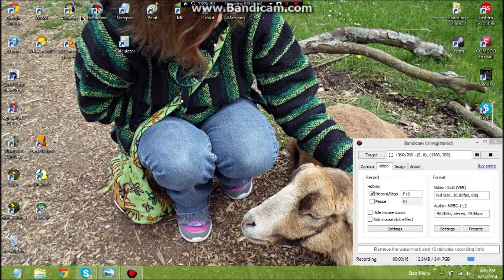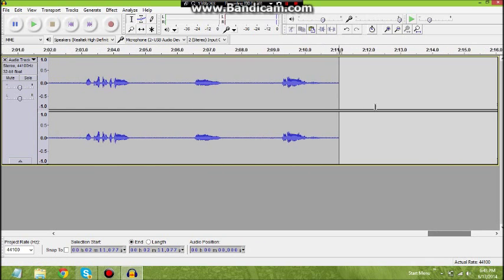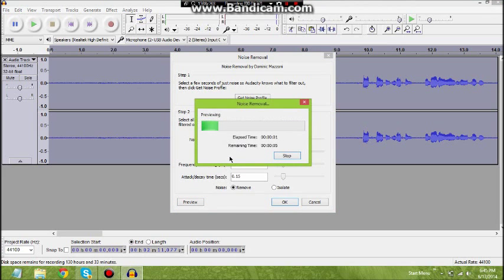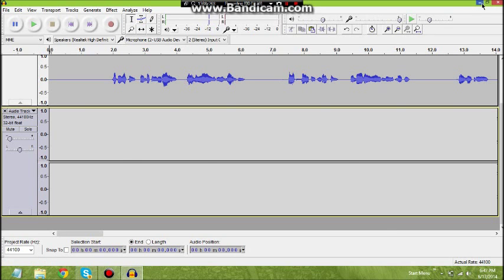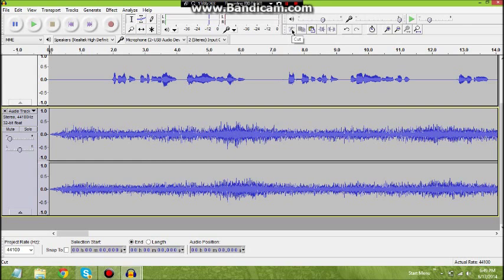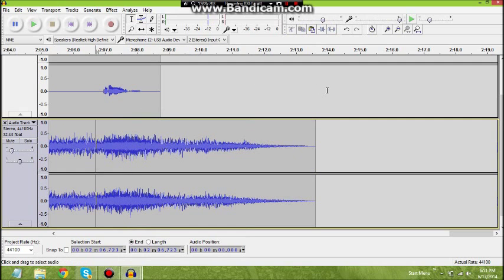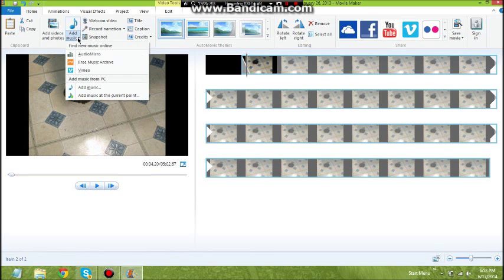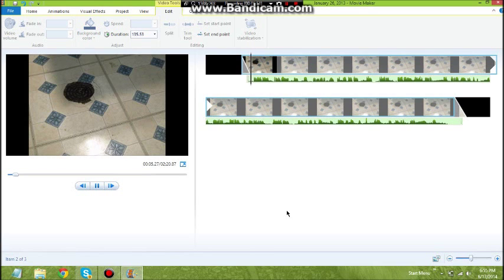HOW-TO: Make a Creepy Pasta video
Per request of my cousin Coconut of Doom.